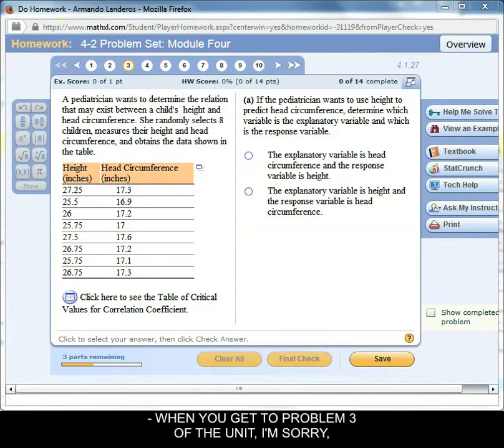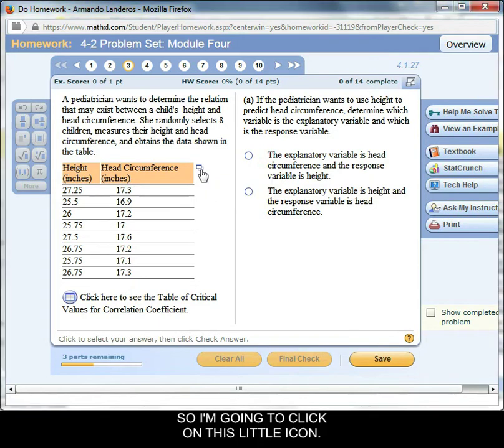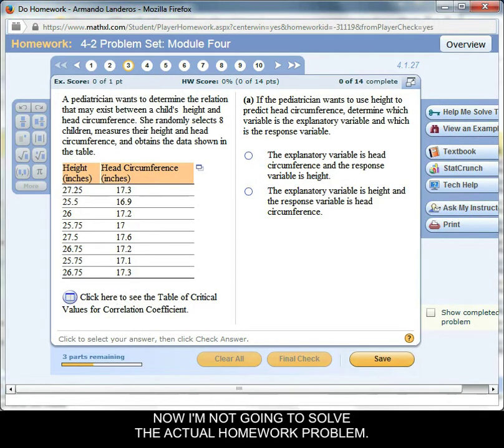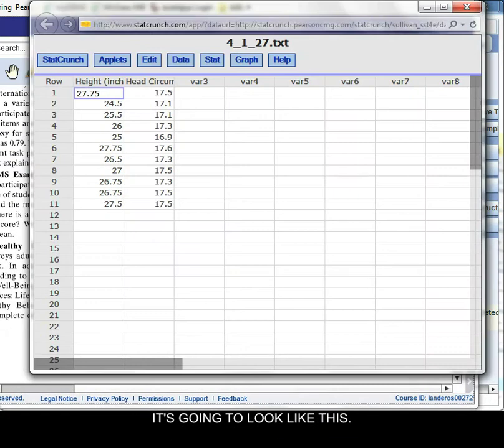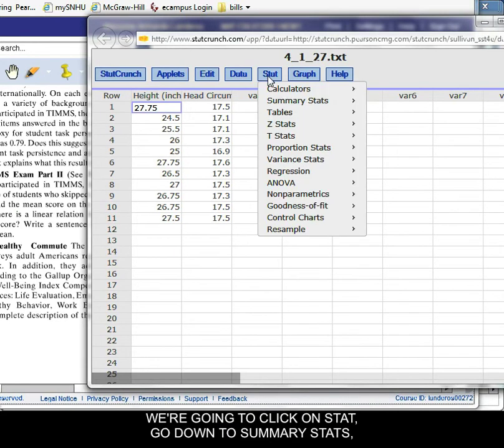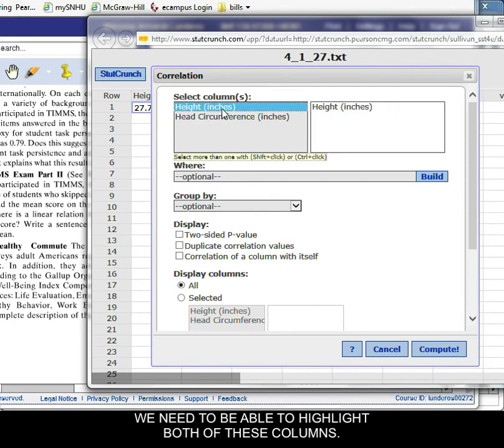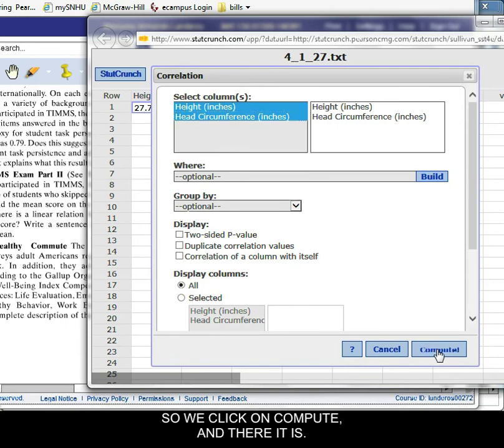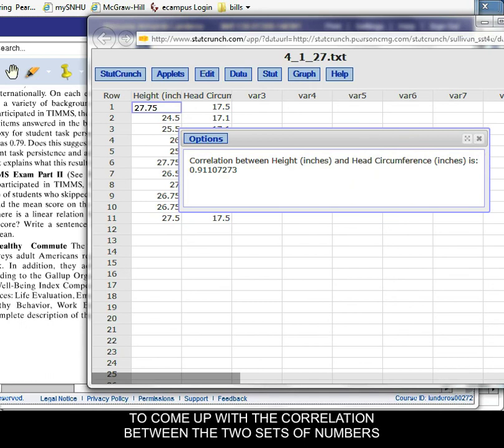MAT130 Module 4 Problem 3 on Vimeo cc